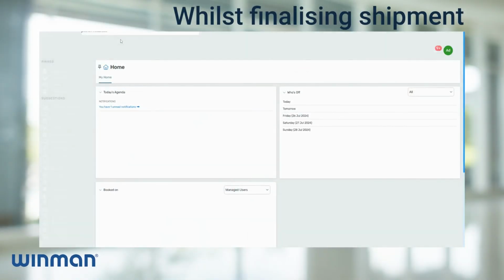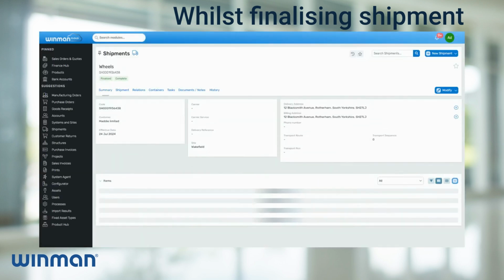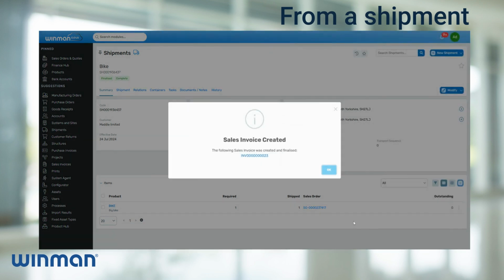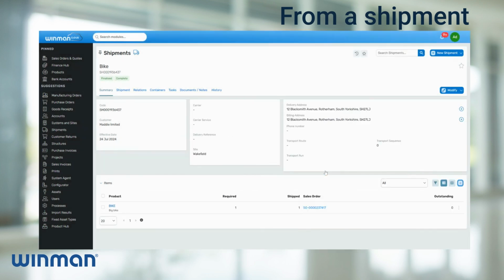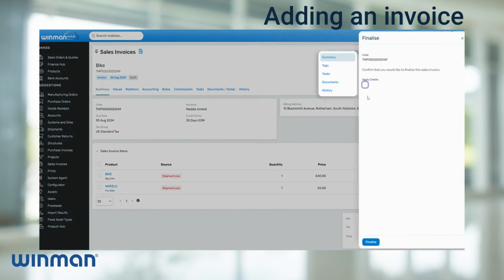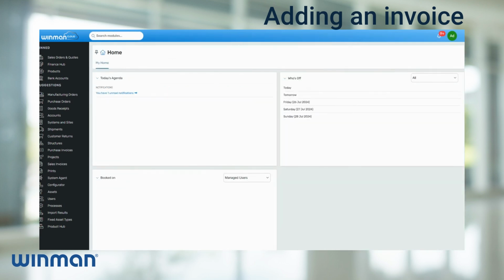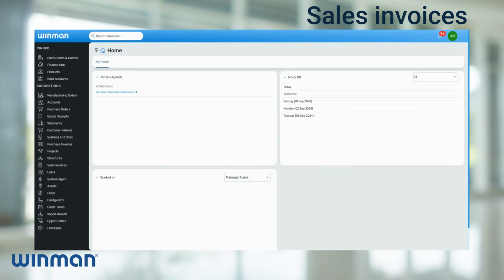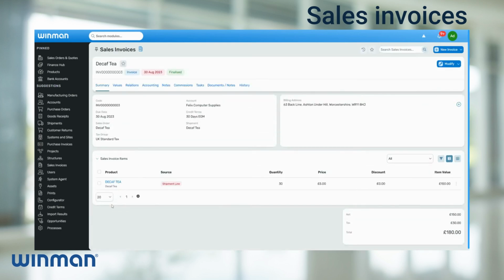FAQ Help Guide - How to Create Sales Invoices in WinMan Cloud ERP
How-to guide for Creating Sales Invoices n WinMan Cloud ERP.